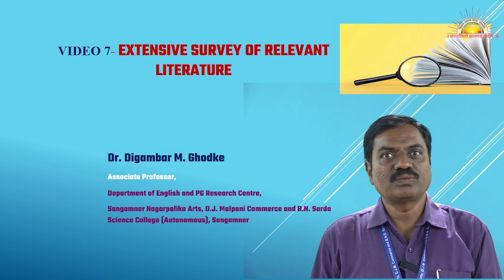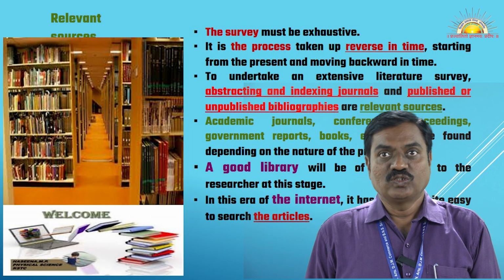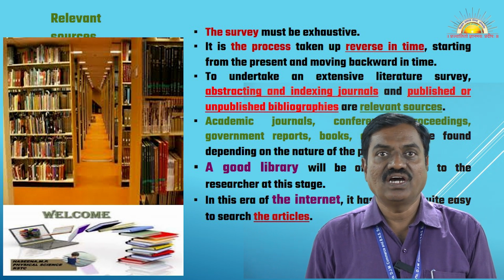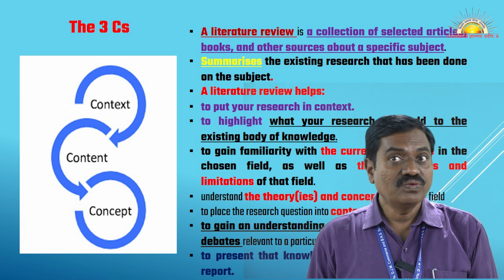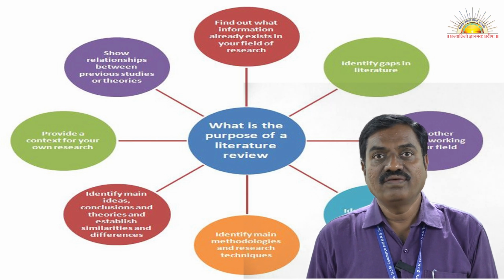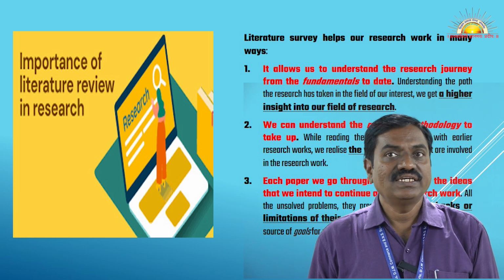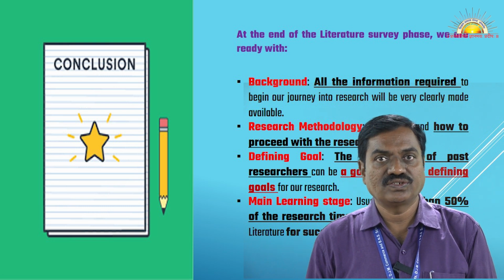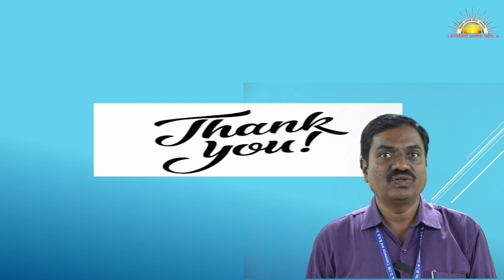Dr. Digambar Ghodke - Research Methodology - Extensive Survey of Relevant Literature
Lecture Series on Research Methodology -Dr. Digambar Ghodke